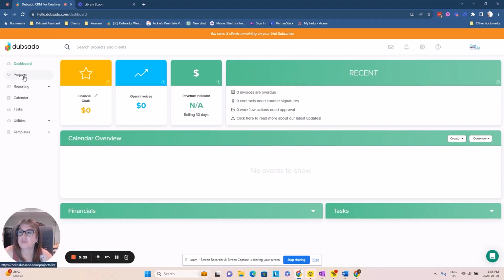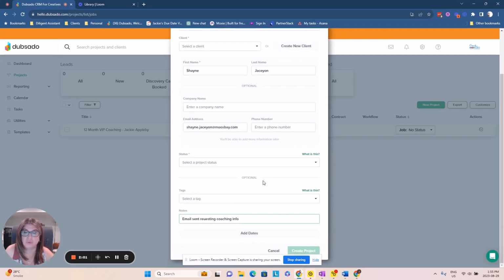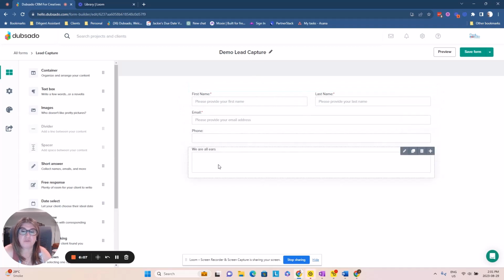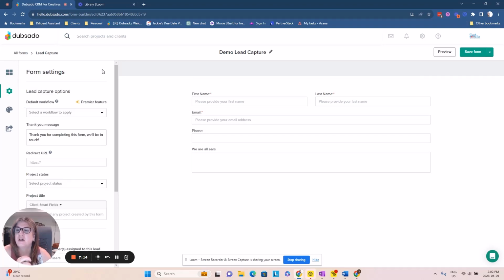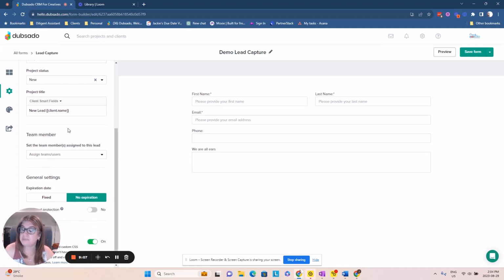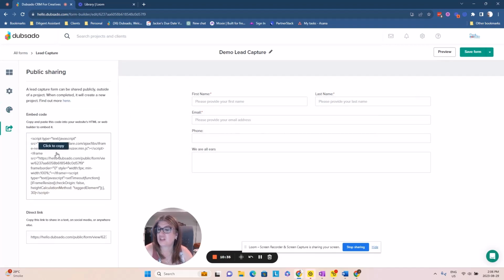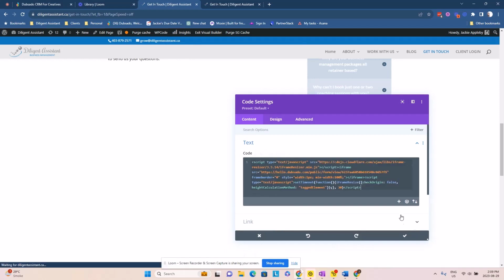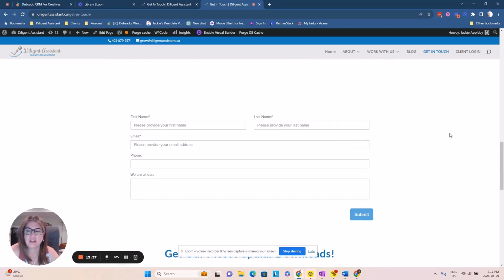Dubsado for Coaches Adding leads to Dubsado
Maximize Your Coaching Impact with Dubsado: Lead Management Simplified

🎯 Are you a coach looking to streamline your client intake process? Discover how to add leads to your Dubsado platform,  in our tutorial tailored specifically for professional coaches.

✅ What You'll Learn:

The step-by-step process of entering leads into Dubsado both manually and through lead capture forms.
Tips for organizing your leads for optimal efficiency
Best practices for following up with potential clients
🔍 By the end of this tutorial, you'll be equipped with the knowledge to efficiently capture and manage leads, paving the way for seamless conversion and a thriving coaching practice. No more missed opportunities or manual mishaps - let Dubsado do the heavy lifting while you focus on what you do best: coaching.